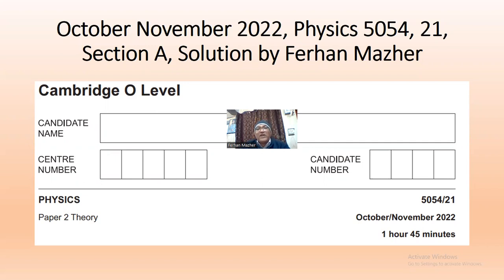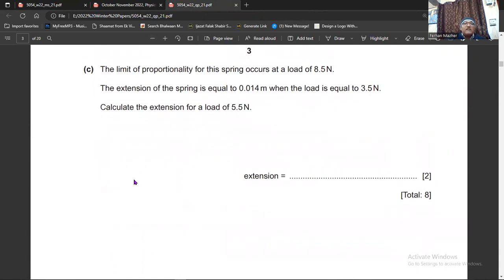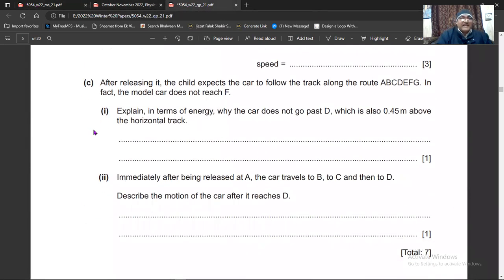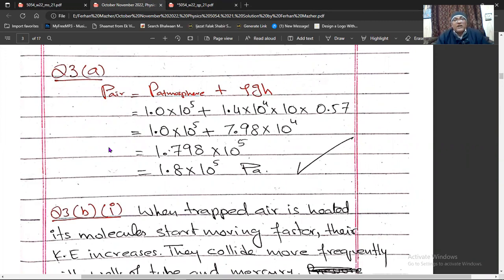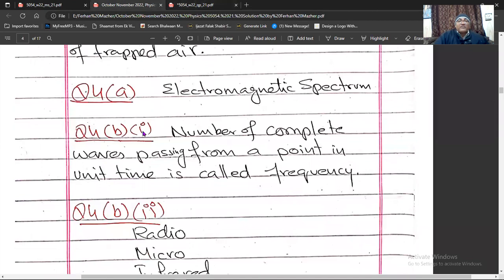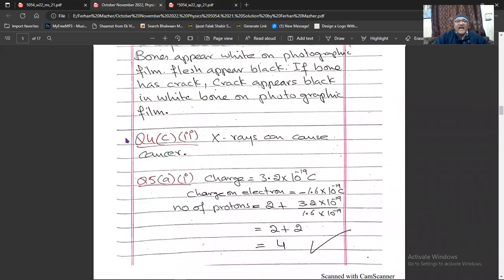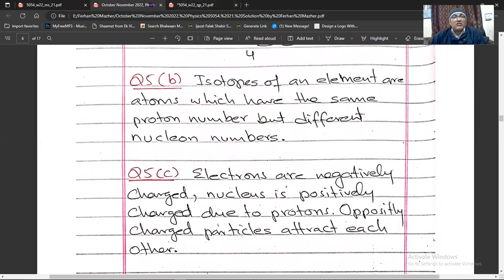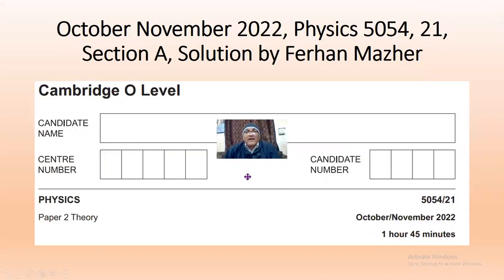October November 2022, Physics 5054, 21, Section A, Solution by Ferhan Mazher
Paper 2, Zone 1, Variant 1, Section A, Solution of O/N/2022/Physics 5054/21, CAIE, CIE, Cambridge O Level, Physics, Physics 5054, Solution of Past Paper, Solution, Ferhan Mazher,